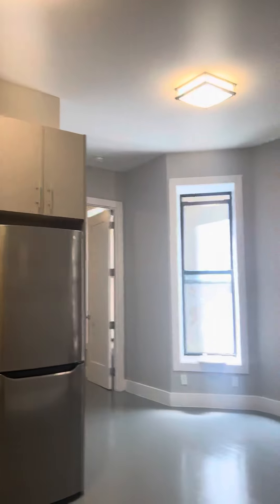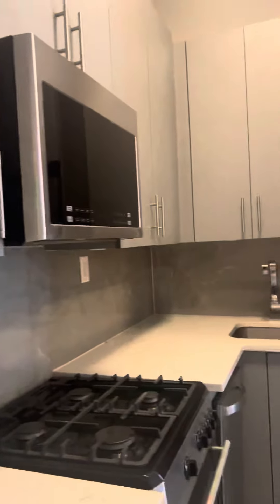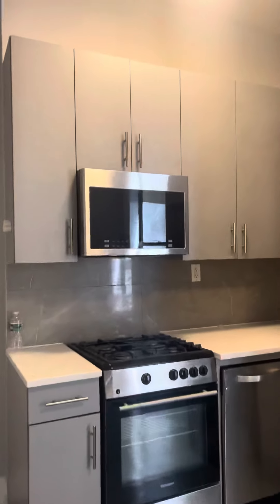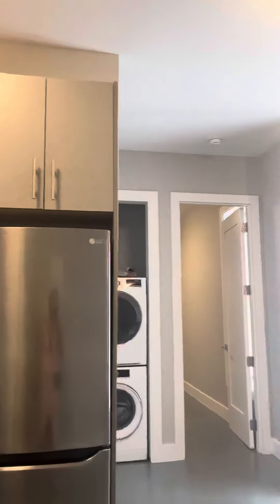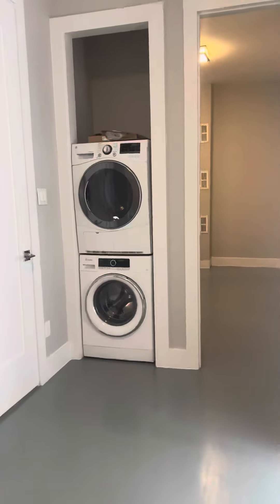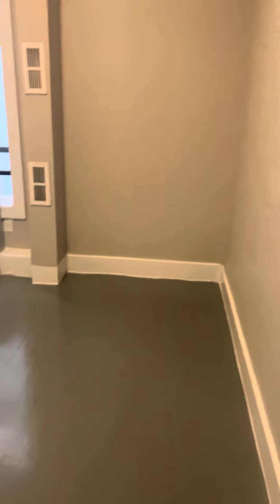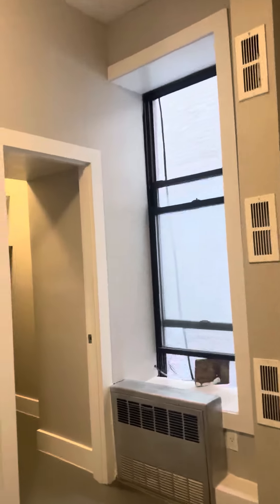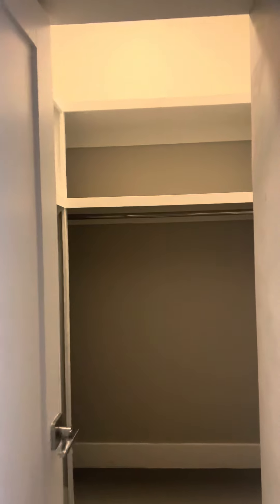102 E 116th St